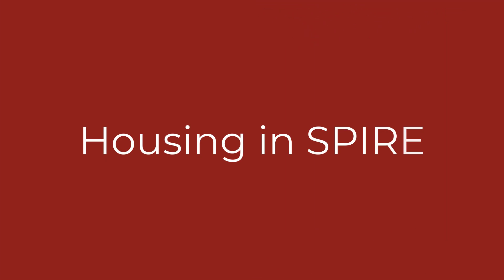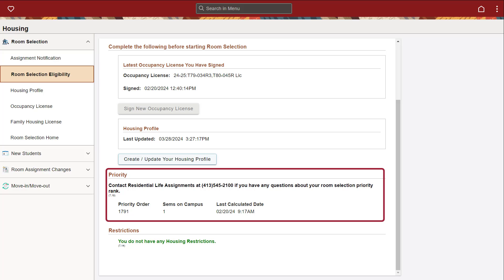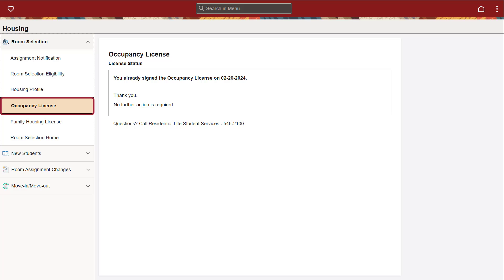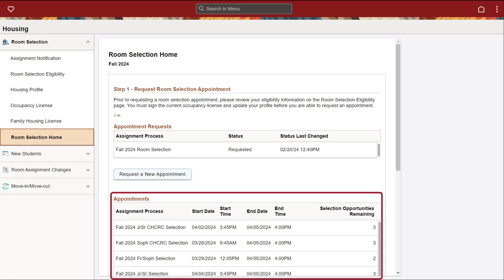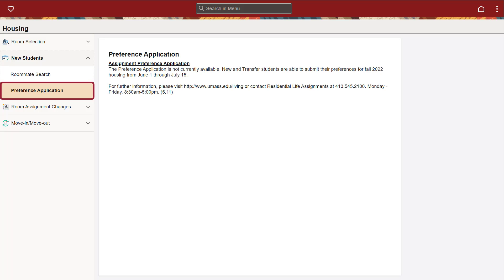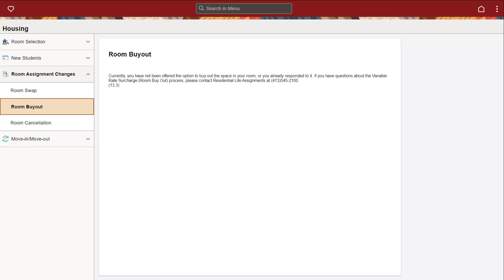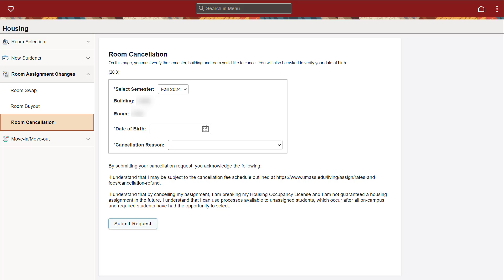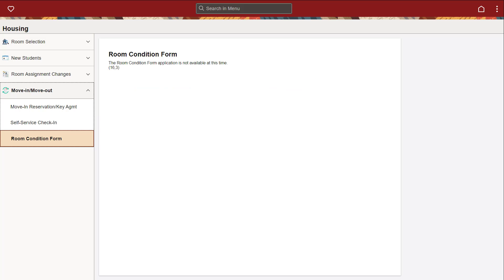Housing in SPIRE